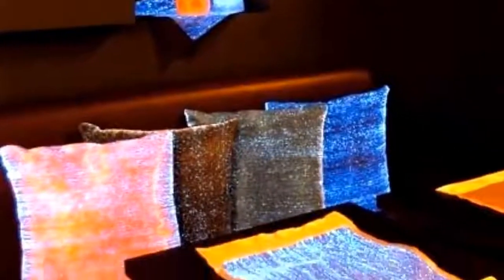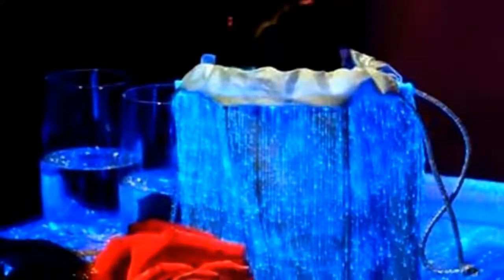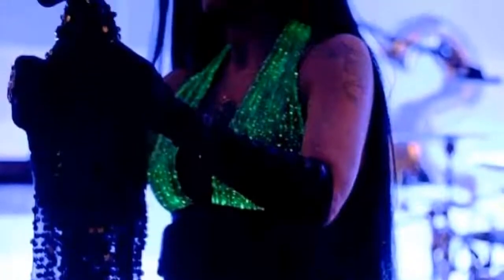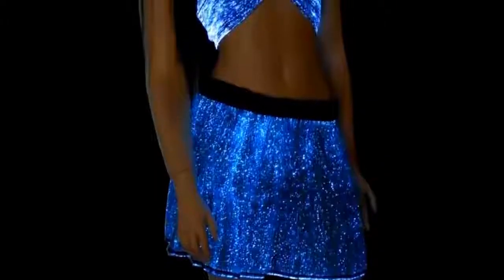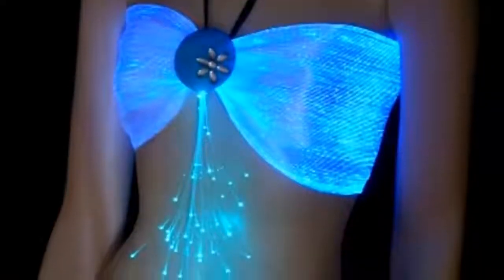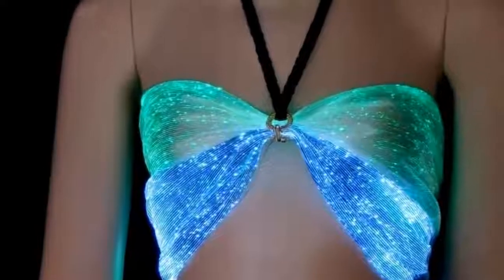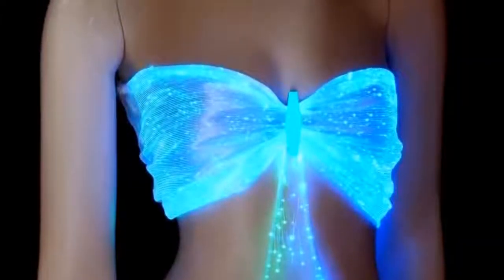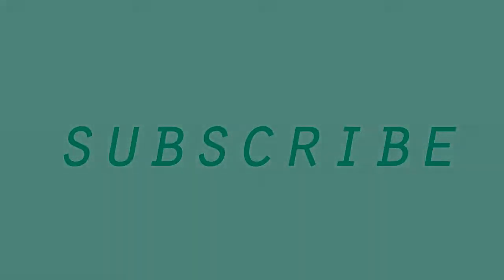Fiber Optic Fabric Future of Fashion Design - Whoa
Fiber optic fabric that lights up clothing is a thing. It’s expensive. A hoodie might run up $300.

The technology is available, as seen with LumiGram by Chief fashion designer for several houses in Paris France, Jacquline.

The fiber optic clothing is made of ultra-thin optical fibers that are processed in order to allow light to be emitted along the length of the fibers. Embedded at the borders of the fabric are ultra-bright LEDs injecting light into the fabric.

Lumi envisions the applicability of light up clothe for clothes, home decor, interior architecture, stage decoration, luxury boat or car decoration, furniture, and special stuff, probably bicyclists and city workers would love this stuff. It’d make a good outfit to take to goth prom.

Fashion designers are just getting started with fiber optic fabric DIY projects. Find some on Amazon, or Alibaba, or Zazzle, it’s all there.

Whoa